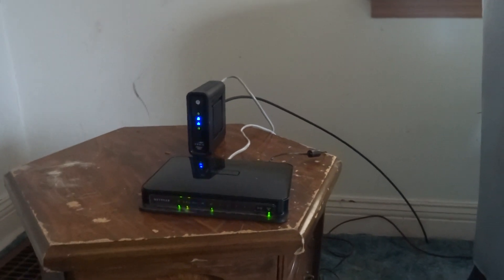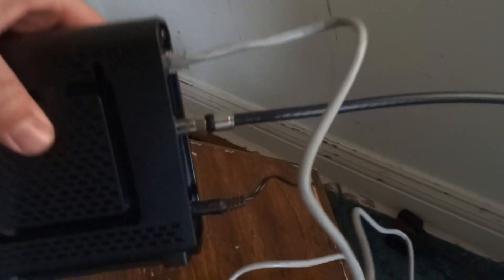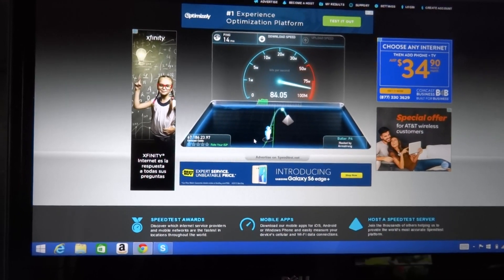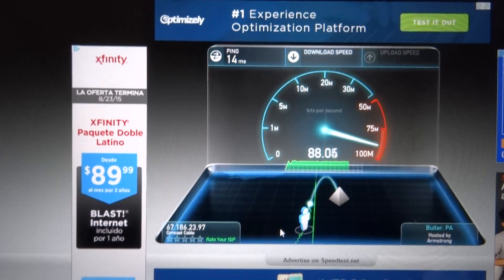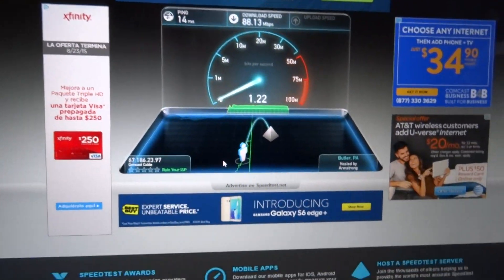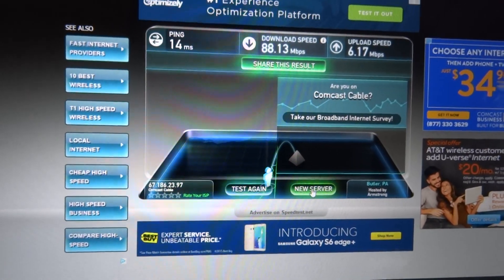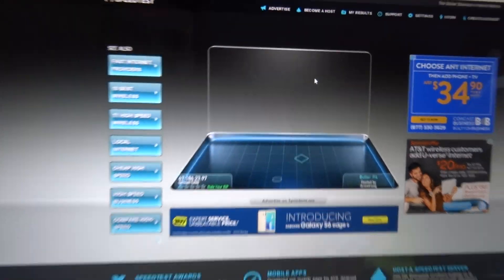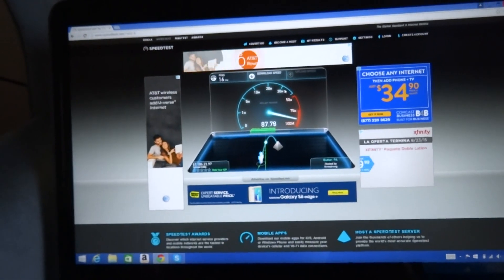Comcast 75 down speed test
Got Comcast Internet installed!!! 75 down plan!